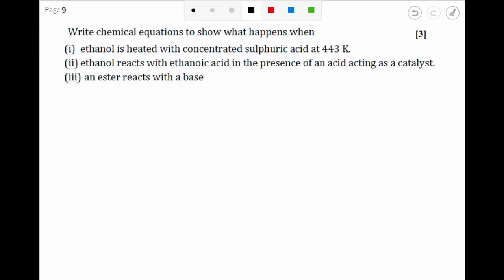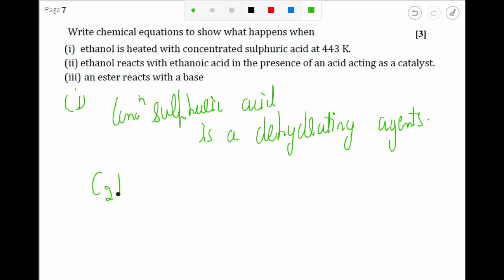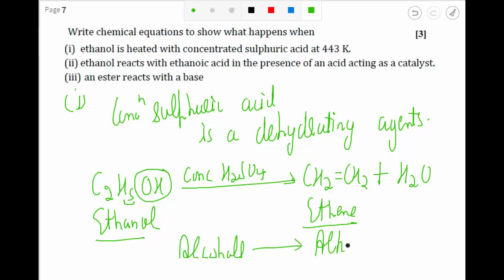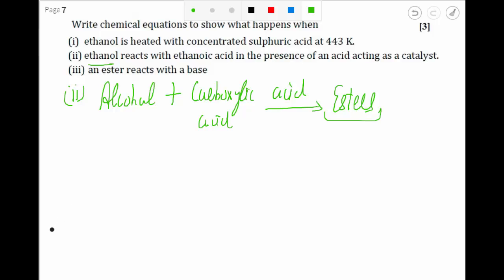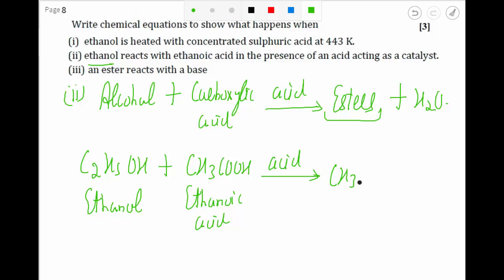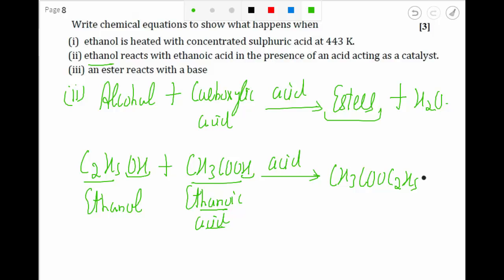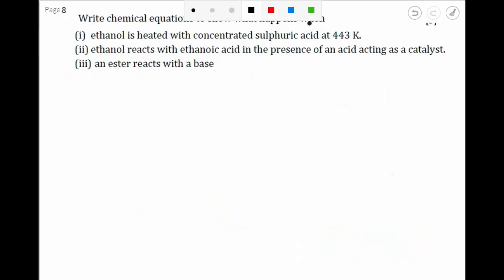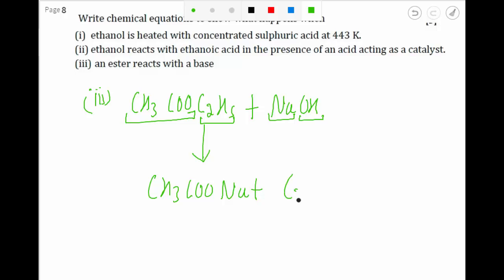CBSE Board Papers Class 10 - 2011 - Chemistry - Question 19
Question - Write chemical equations to show what happens when
(i) ethanol is heated with concentrated sulphuric acid at 443 K.
(ii) ethanol reacts with ethanoic acid in the presence of an acid acting as a catalyst.
(iii) an ester reacts with a base